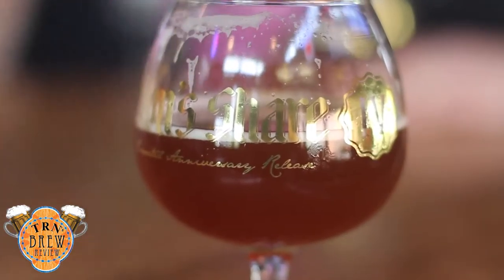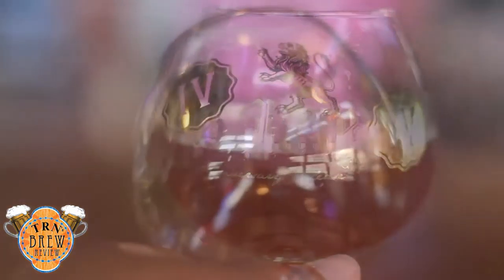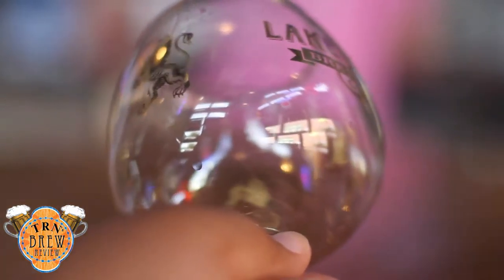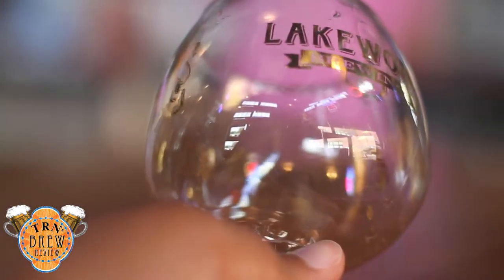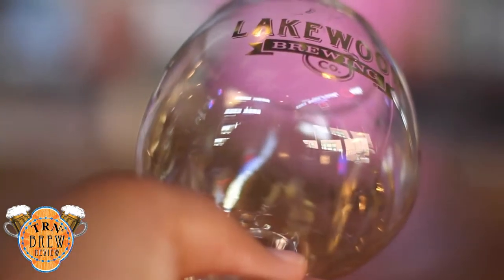TRN's Brew Review: Lakewood's Lion's Share IV Pint Night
Chris and Orlando enjoy a pint of Lakewood Brewing Company's Lion's Share IV with the brewery's North Texas Sales Manager Greta Leverett at Back Porch Draft House - Wichita Falls' pint night of the brandy barrel aged Belgian-Style Quad on draft.

Greta explains the Lion's Share series origin, and also dishes on what new brews Lakewood has in store for the rest of 2016.